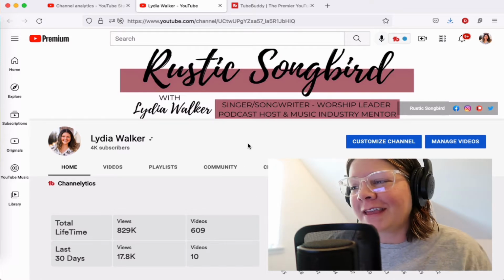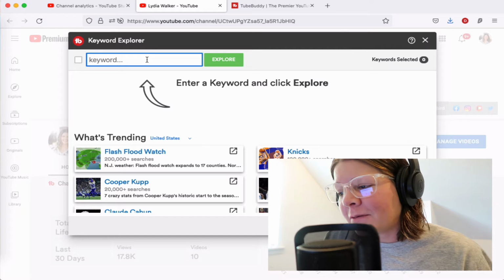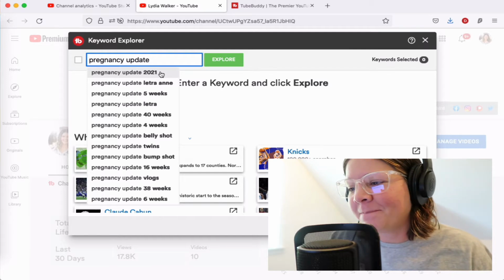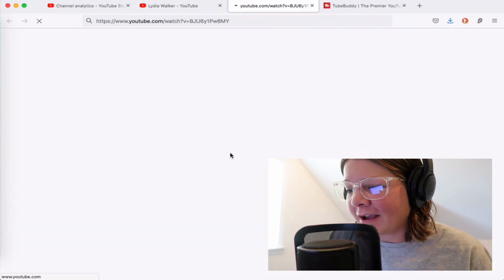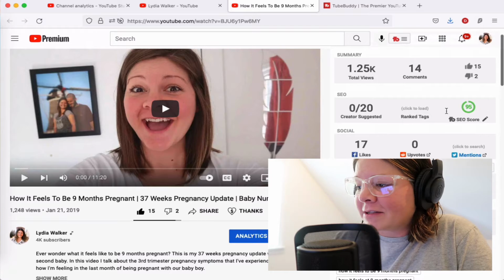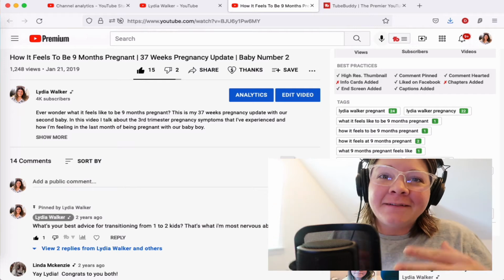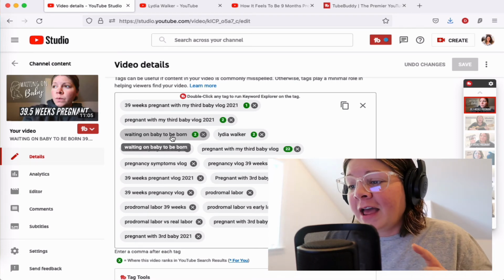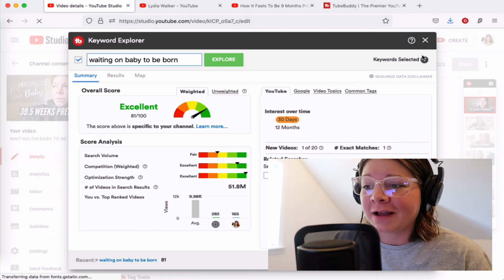How Do I Use Tubebuddy for Youtube Tags? Optimizing My Videos with Keywords to be Found in Search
Learn how do I use Tubebuddy for YouTube tags to optimize my videos with keywords. Try Tubebuddy FREE To be found in YouTube search results, your video has to be using keywords that show the algorithm what's in the video, and also makes it clear to the viewer on what to expect in your video. I share about how I use the tool Tubebuddy for my YouTube tags and keywords to be found in search results and grow my channel.

In this video, Lydia Walker shares tips for how to get more views on your YouTube videos using Tubebuddy. With Tubebuddy's Keyword Explorer tool, you can research keywords to optimize your video tags, and be found in search results.

I’m currently listening to the audiobook "The One Thing" by Gary Keller

Try Audible and Get Two Free Audiobooks:

✨ Start here if you’re a Christian songwriter

If you’re learning to write songs but struggle with confidence or comparison, I created something to help you get started.

🎶 Download your free 30 Days of Bible-Based Songwriting Prompts
Grow in confidence, deepen your faith, and write from a place of freedom instead of comparison.